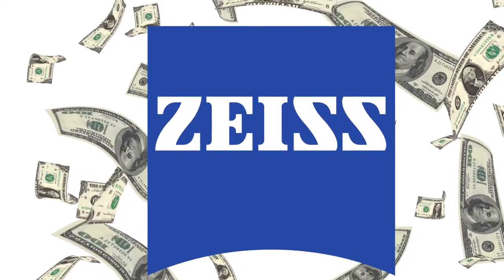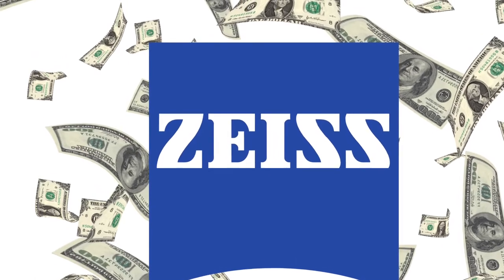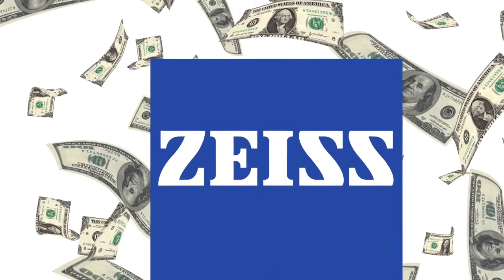helicopter how-to: essential lenses for shooting from the sky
Details 6 different lenses for use in shooting stills from helicopters & describes the rationale for choosing each lens. Part of larger aerial series which covers every aspect of photographing Yellowstone NP from the sky - in winter.